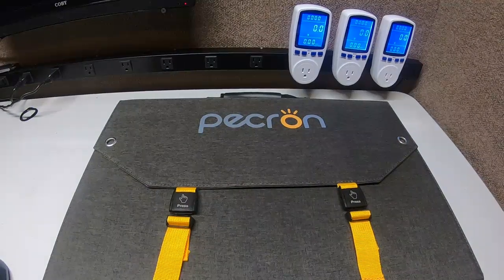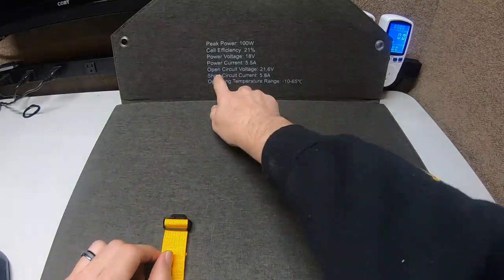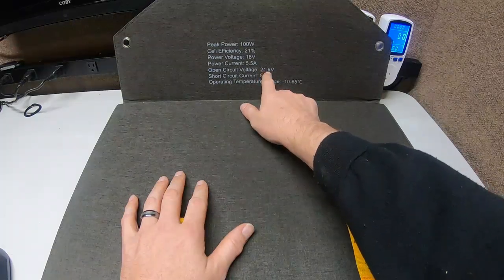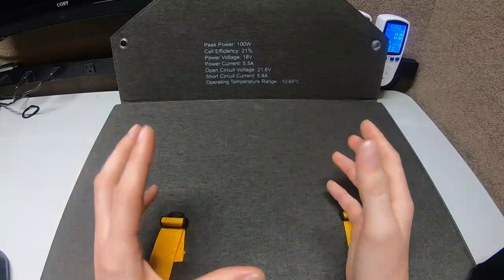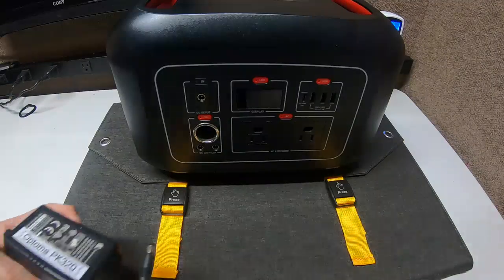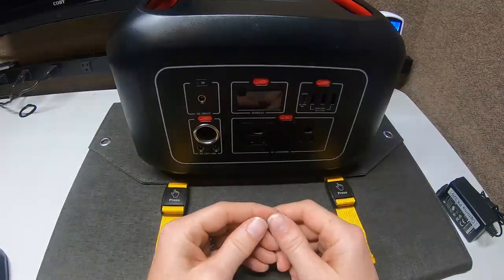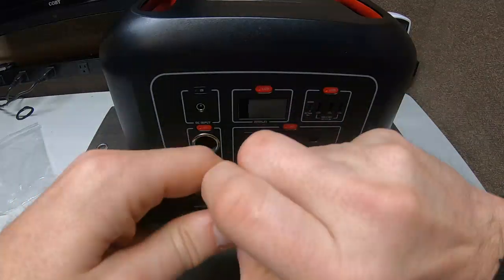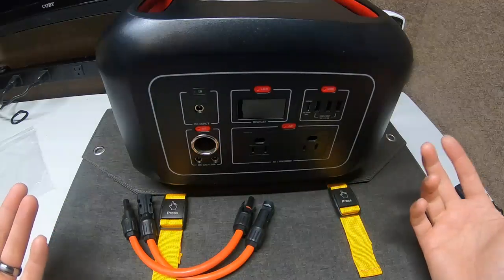My solar panel is not charging my power station, WHY? WHAT'S WRONG? *****SOLAR 101